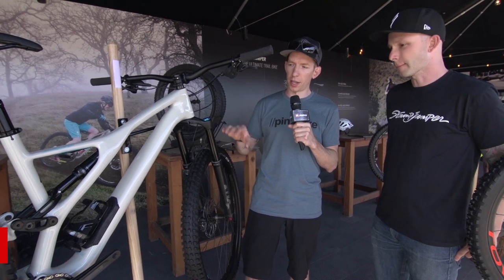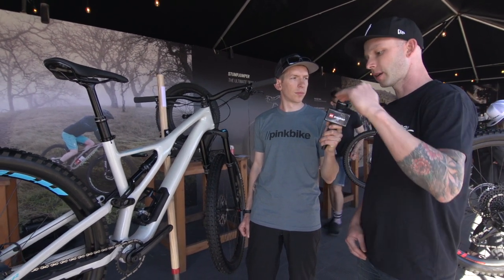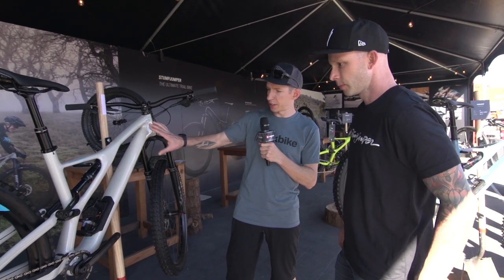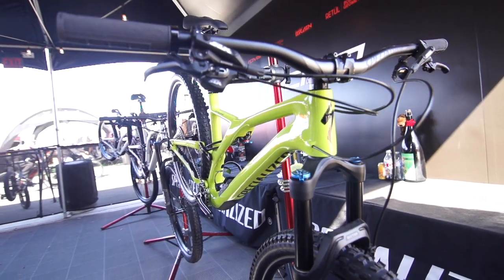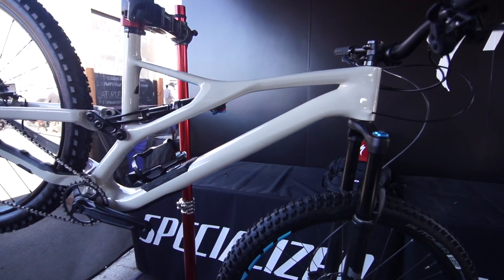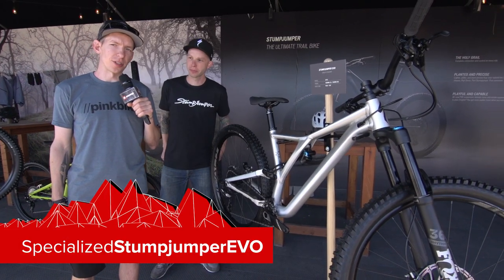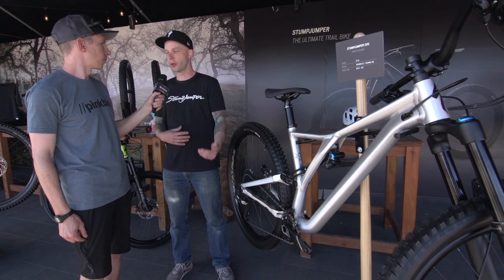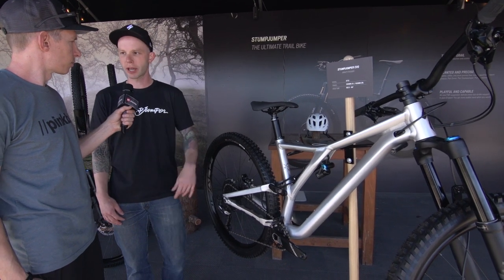NEW Specialized Stumpjumper 2019: What has changed?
Specialized had all three versions of the new Stumpjumper 2019 on hand at the Sea Otter Classic, so we took the opportunity to chat with Steve Saletnik, a product manager with Specialized, about the new models. But what has changed between the new version and the 2018, even 2017 versions?